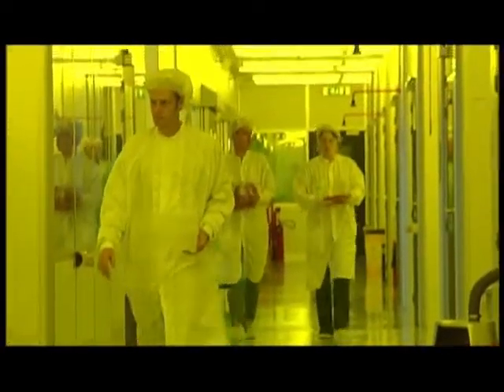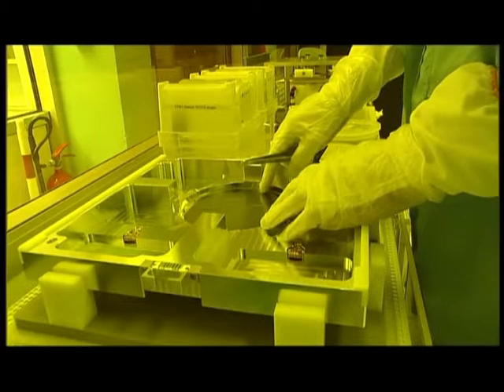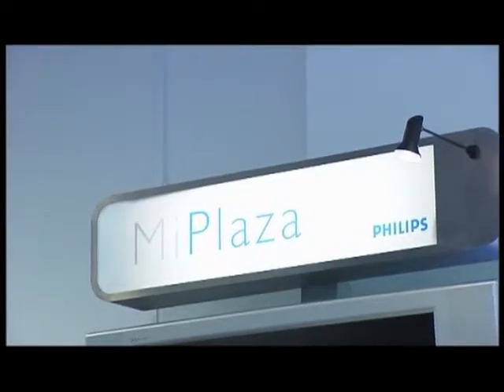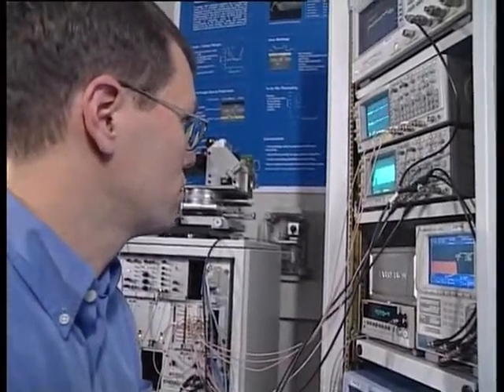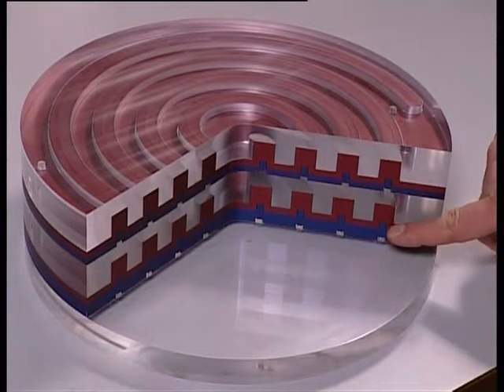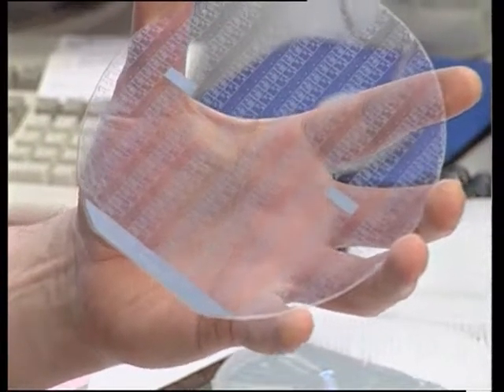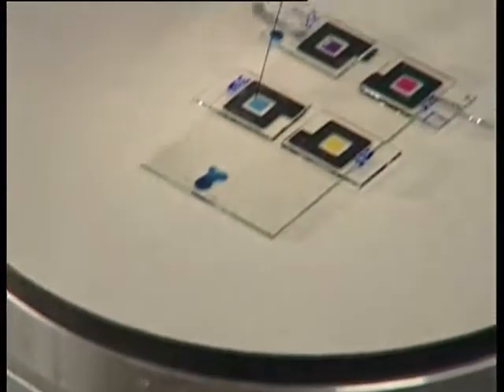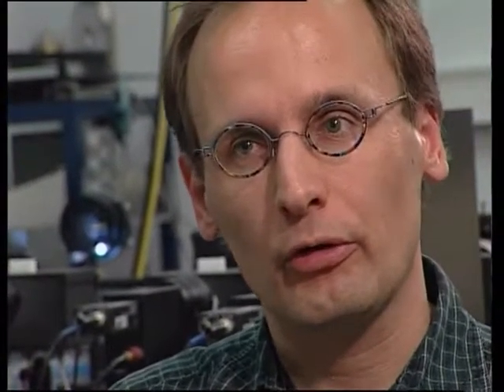Meet Philips Research: Technology (2005)